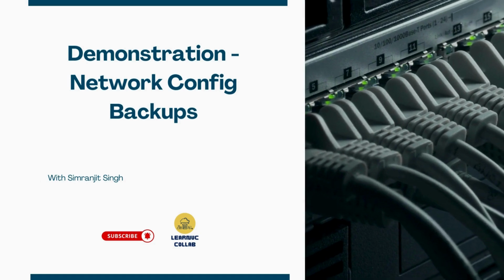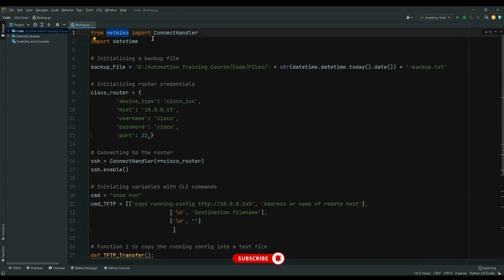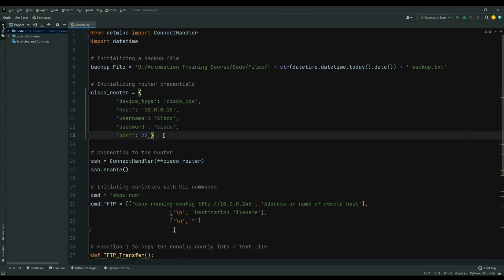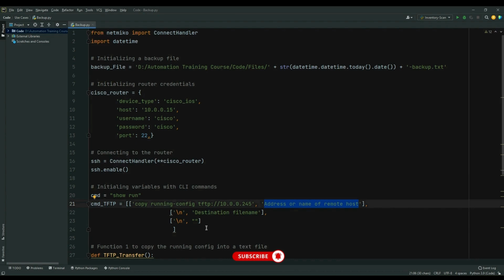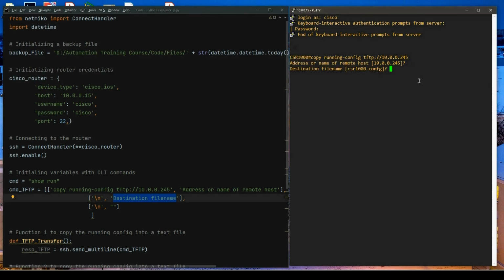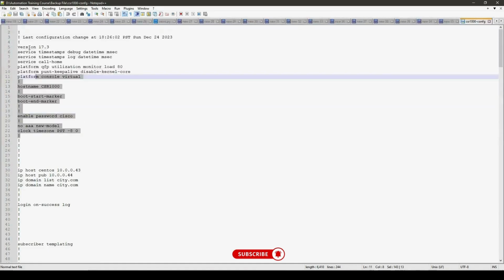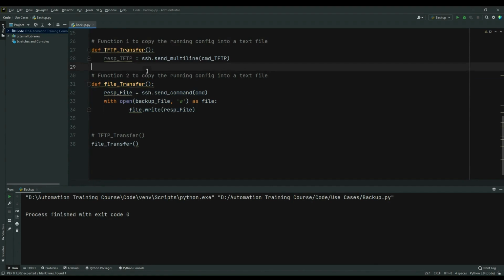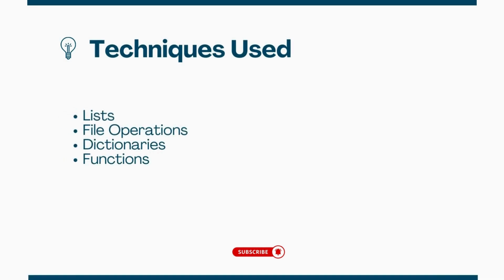Network Automation for Beginners - Lesson 17 - Network Config Backup Demo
This video is a part of the wider Network Automation for Beginner series. The complete series has been divided into multiple sections. This section is called "Writing Code - Use Cases" which this video belongs to.